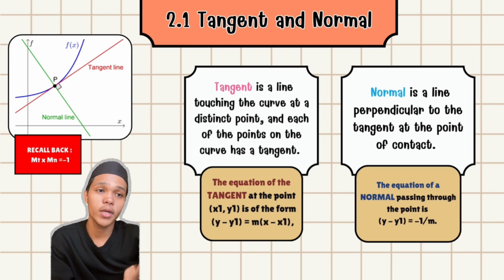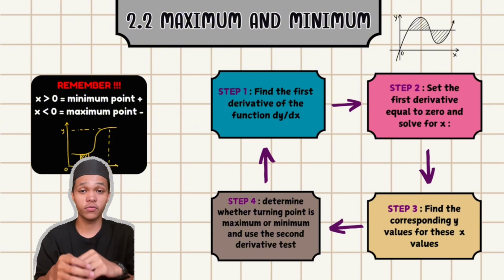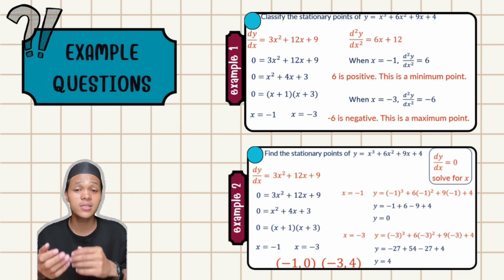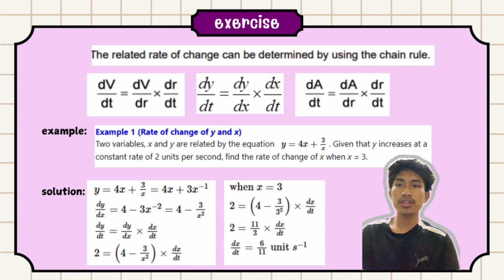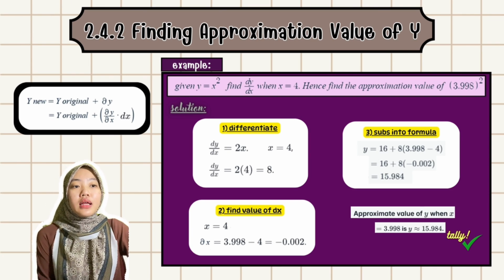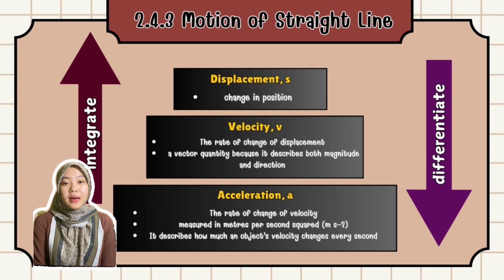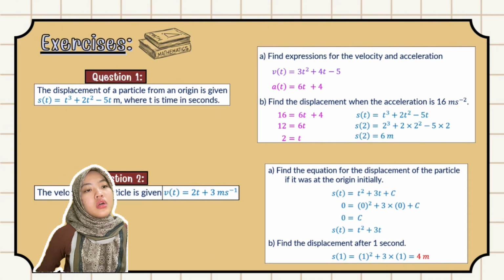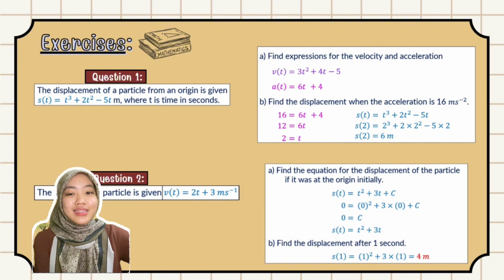TANGENT & NORMAL, MAXIMUM & MINIMUM, RATE OF CHANGES, SMALL CHANGES, MOTION OF STRAIGHT LINE